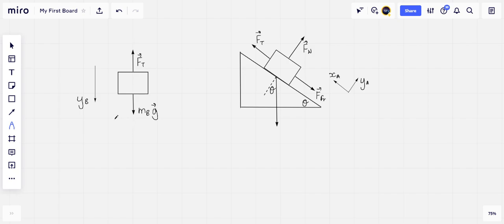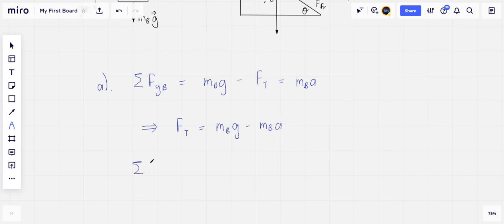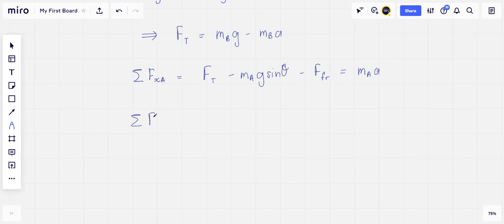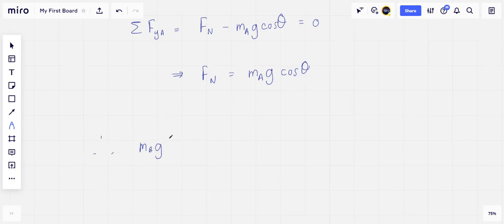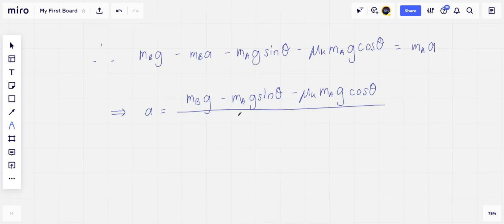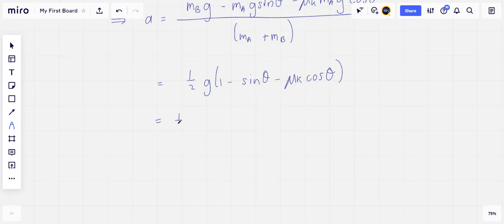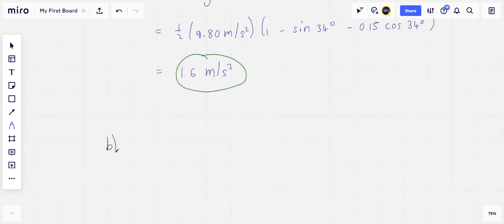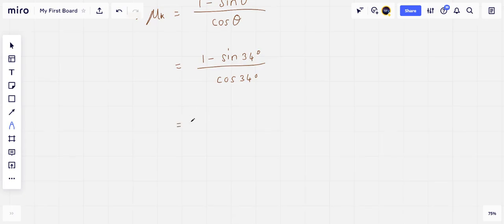Suppose the coefficient of kinetic friction between and the plane in Fig 4 62 is 0 15, and that 2 7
Suppose the coefficient of kinetic friction between and the plane in Fig. 4-62 is 0.15, and that 2.7 kg. As moves down, determine the magnitude of the acceleration of mA and mB, given 34 . (b) What smallest value of will keep the system from accelerating [Ignore masses of the (frictionless) pulley and the cord.] (Figure can't copy) Fig. 4-62
📕 Economics Q&A
📕 Chemistry Q&A
📕 Math Q&A
📕 Statistics Q&A
📕 Computerscience Q&A
📕 Accounting Q&A
📕 Biology Q&A
📕 Physics Q&A